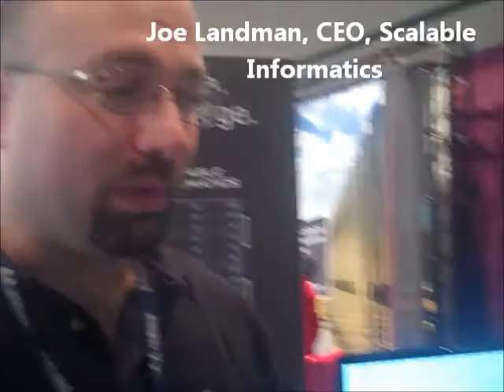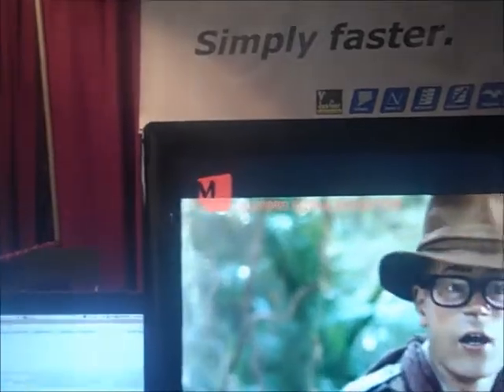The Storage Cost of Entertainment: Joe Landman, Scalable Informatics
Live from SC11 with Joe Landman, CEO of Scalable Informatics about media and entertainment data storage and processing demands.